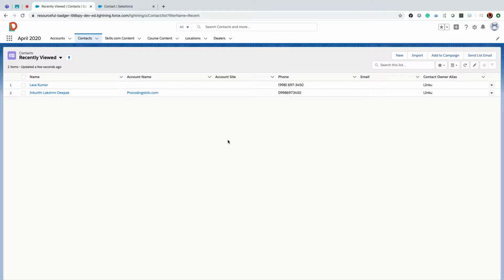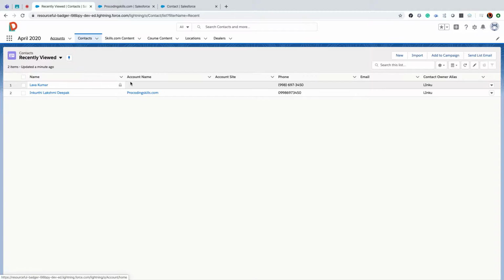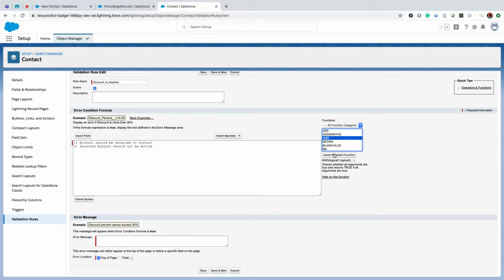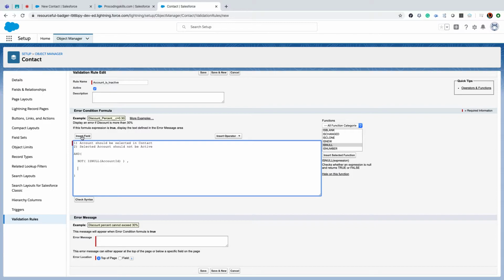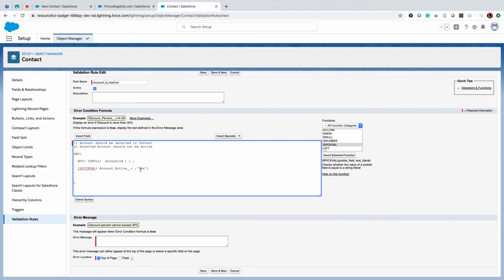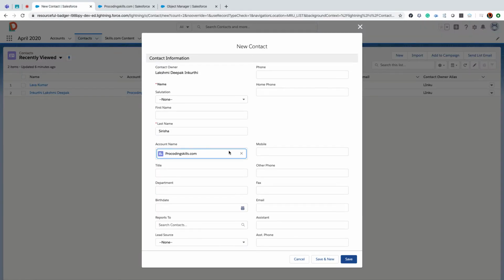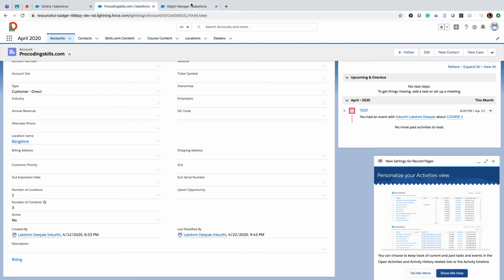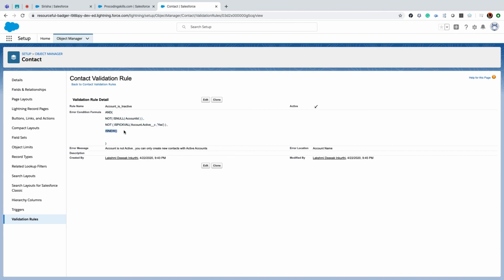Salesforce Validation rules Part 1